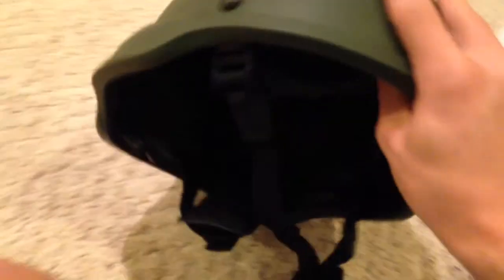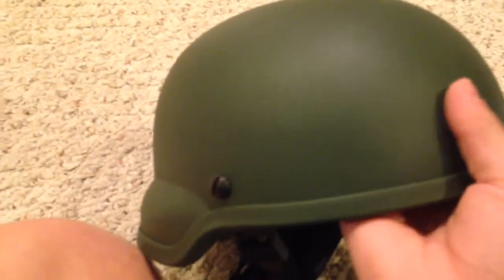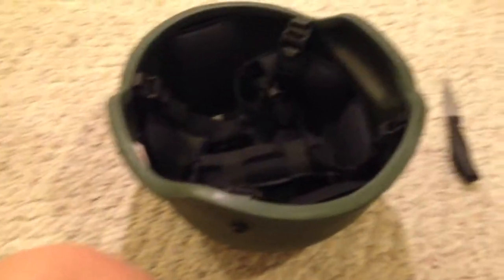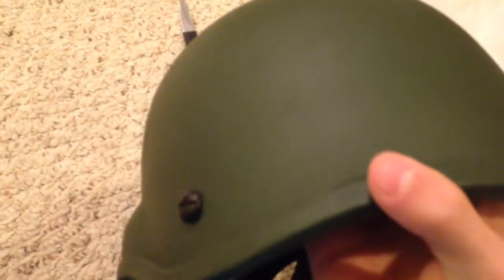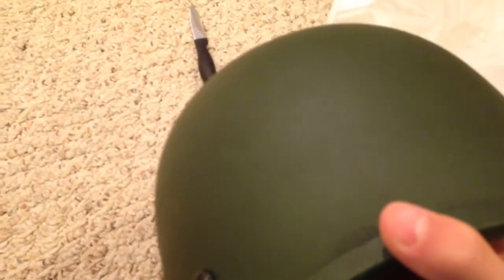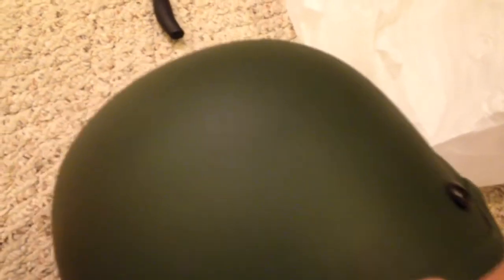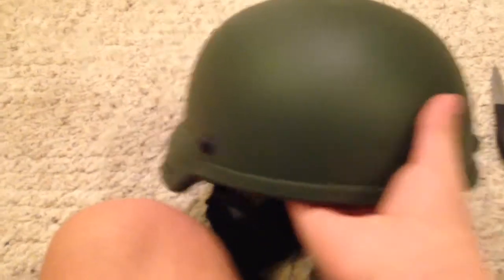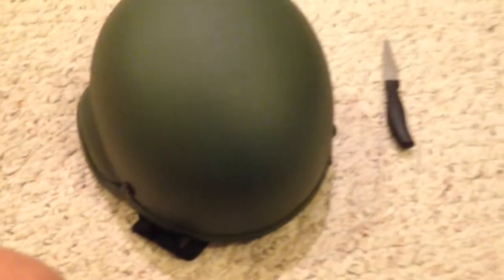MAKO-Airsoft MICH TC-2000 Light Weight Helmet OD Green Unboxing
Hey what's up, its MAKO Airsoft, and I'm here with an unboxing of my Airsoft helmet. Helmet link is down further!  I hope you enjoy, and if you do, shoot that like button!